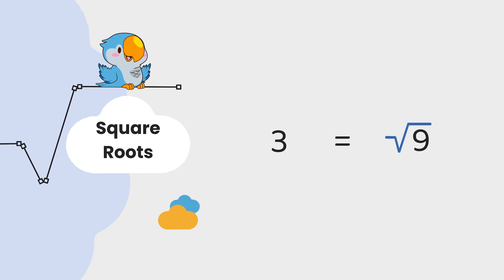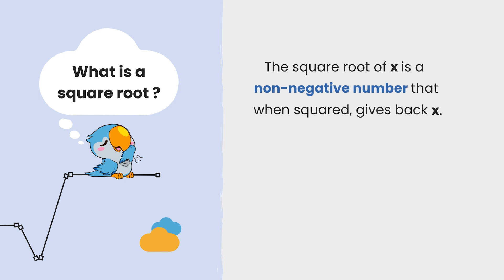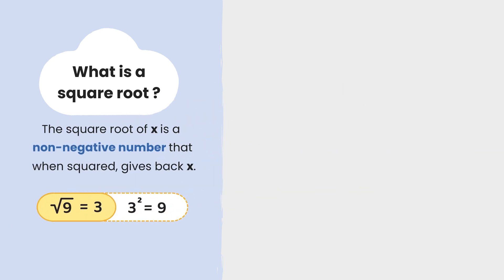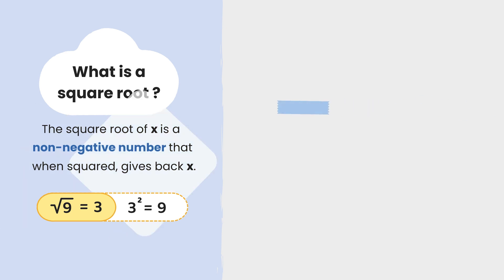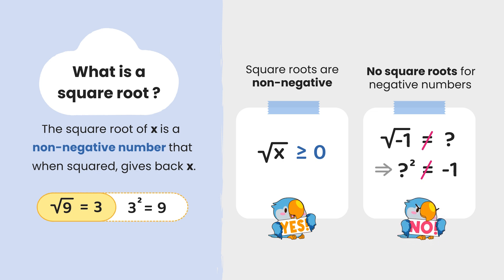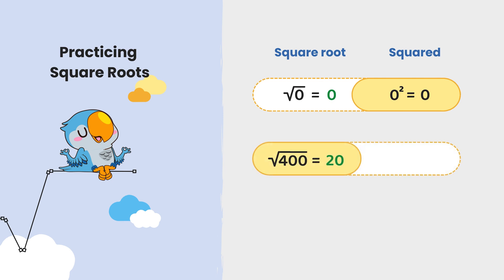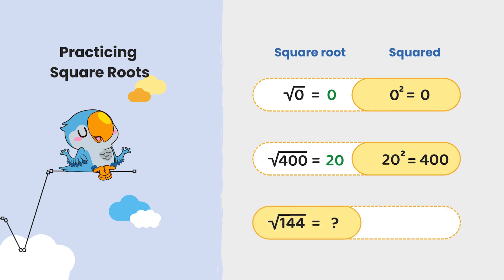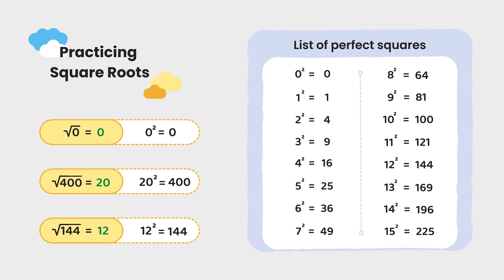Square Roots: Definition, Property, and Examples - Maths Angel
This video explains what a square root is, why it's non-negative, why negative numbers don't have square roots, and perfect squares up to 15, perfect for students from Year 7 to Year 10 and GCSE/IGCSE maths revision.

▶️ Timestamps:
00:00 Relationship between Squaring and Square Roots
00:24 What is a Square Root (Definition)
00:54 2 Key Points of Square Roots
01:46 Practising Square Root Calculations
02:33 Secret Tool: Perfect Squares from 0 to 15

🔔 Follow Maths Angel: Learn Secondary Maths Faster Than Ever! 💪